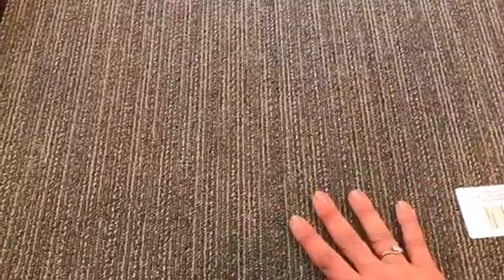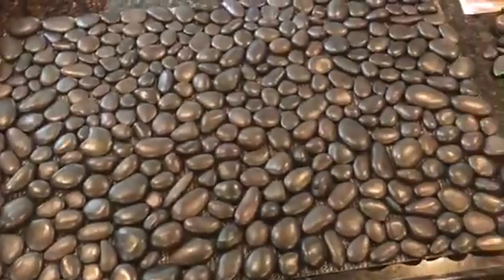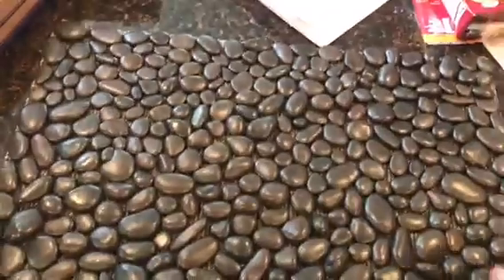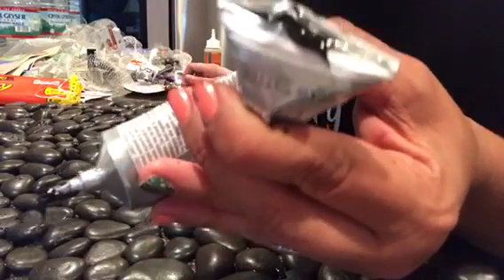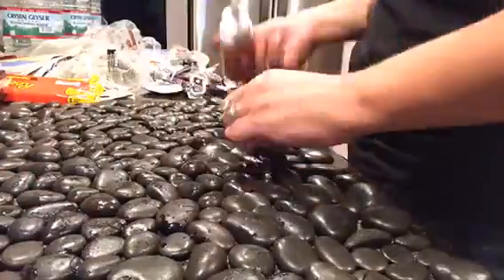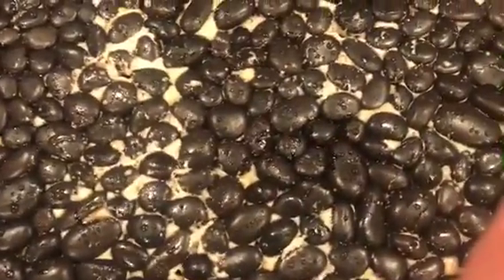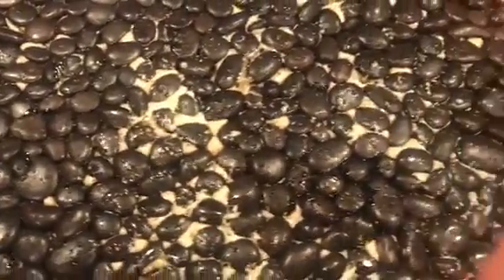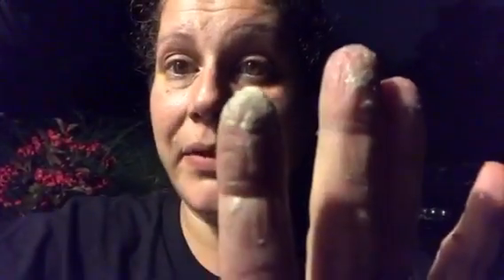DIY NIGHTMARE|| FAIL 😔 a DIY finally made me CRY!! I learned A LOT though!!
Votes said you wanted to see this complete nightmare DIY, so here’s it is!
This video is not sponsored or endorsed and all opinions are my own.